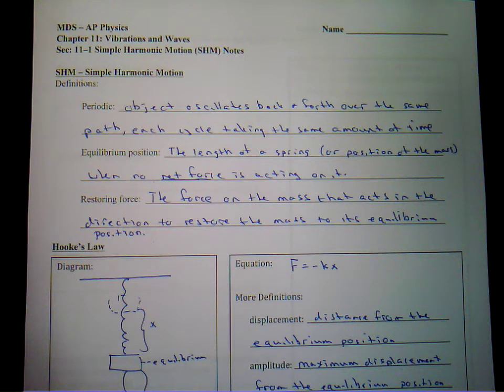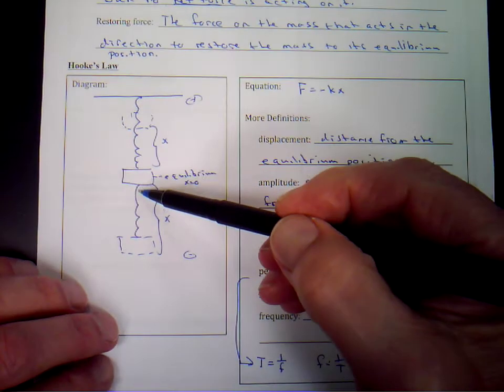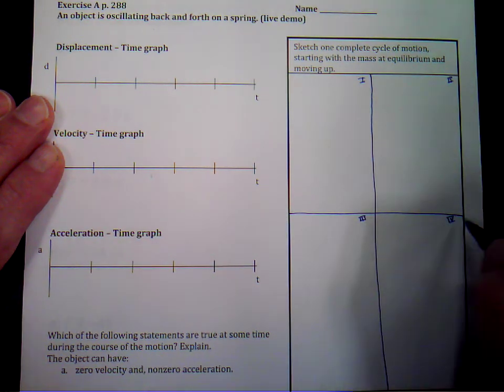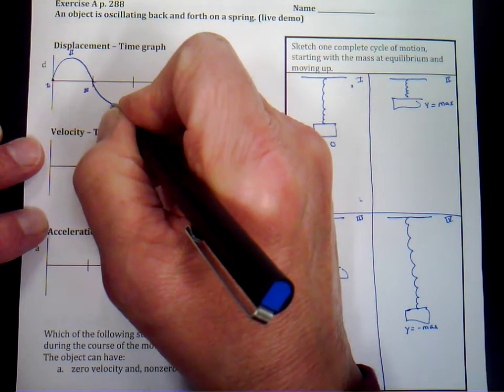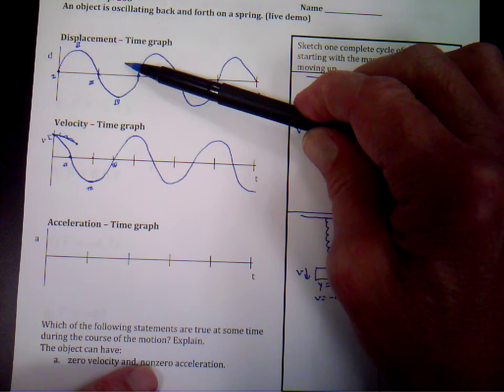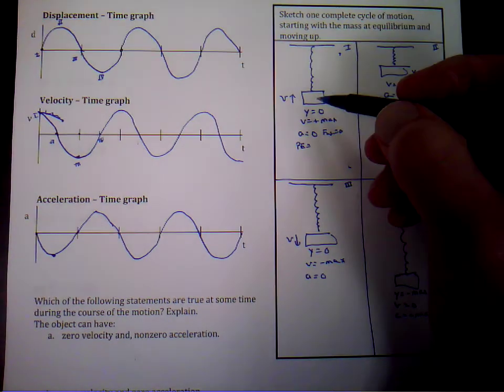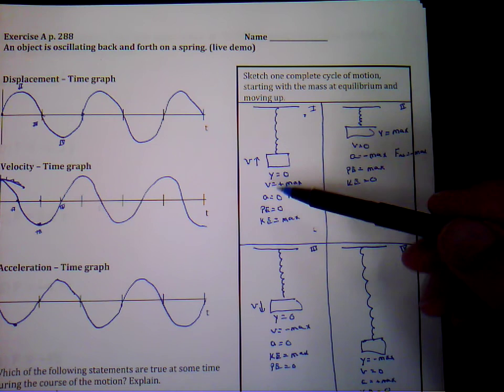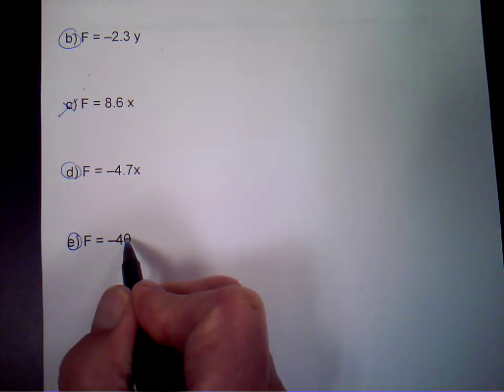SHMnotes p1 3